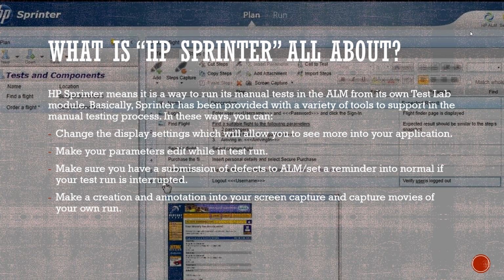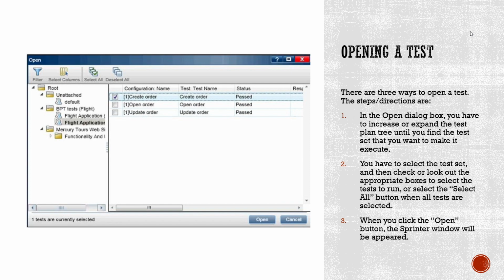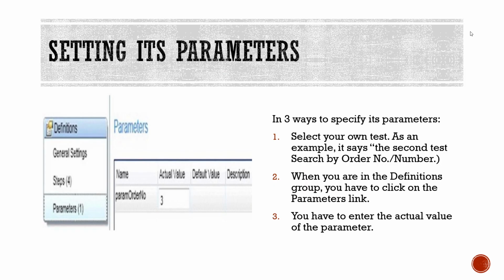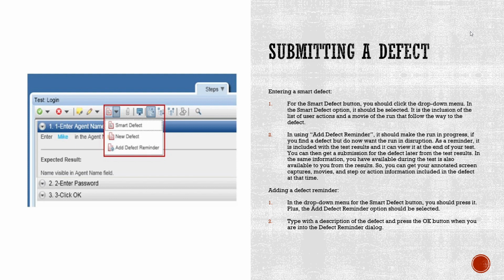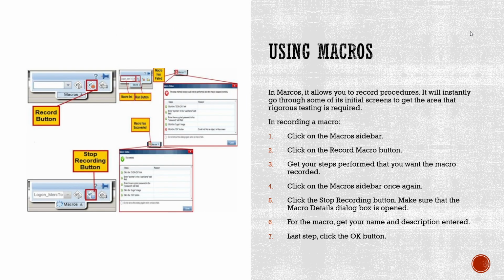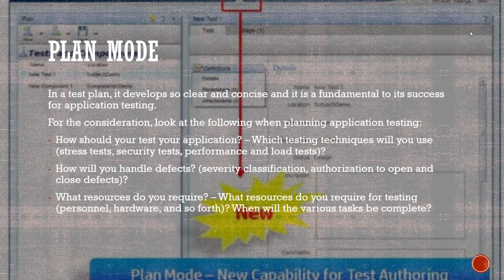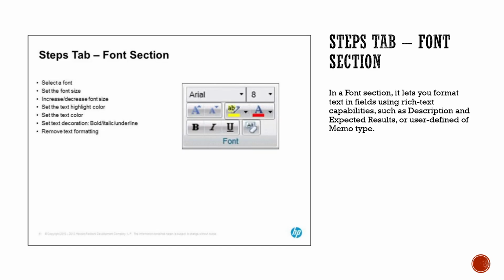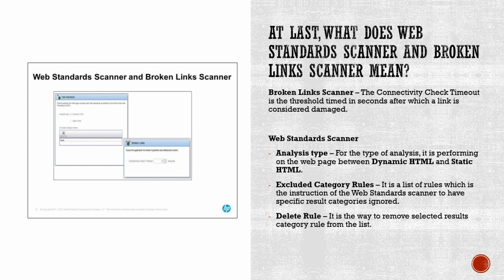HP Sprinter - Course Project for Application Lifecycle Management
Hey, guys! Hope you can watch my video about the presentation of "HP Sprinter!" Have fun :)